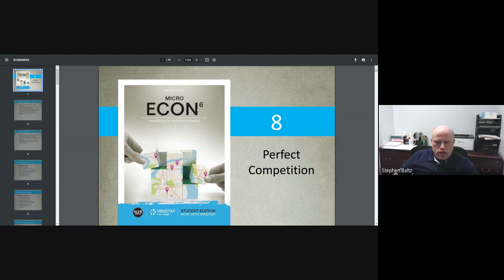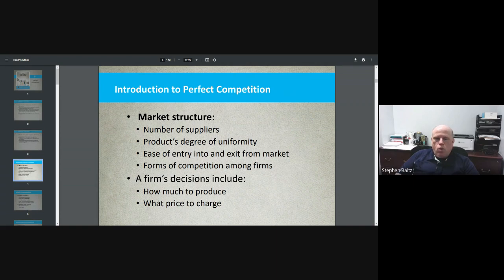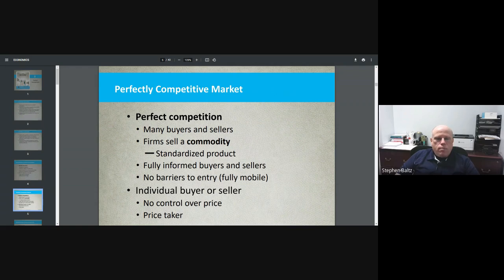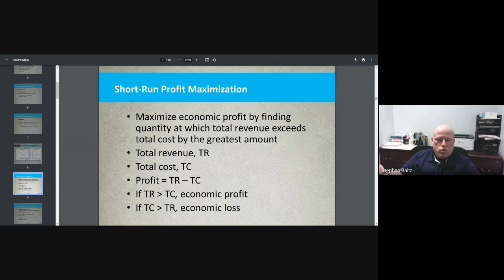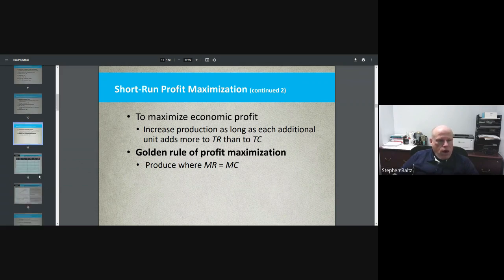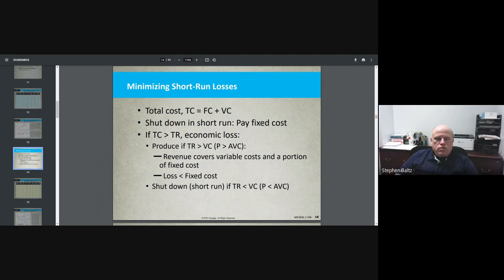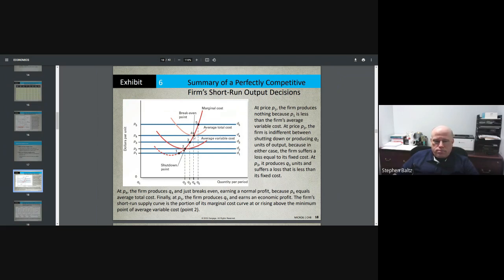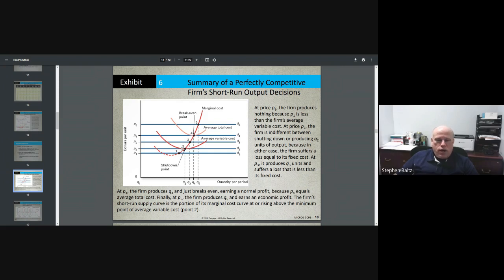ECON2313 Microeconomics Chapter 8 Assignment Review